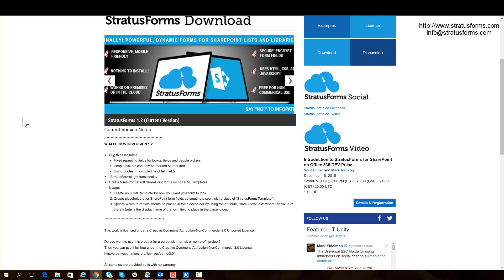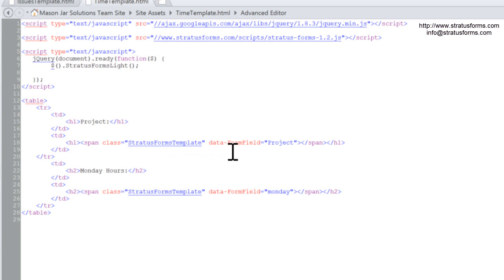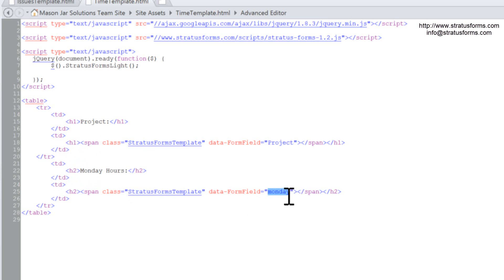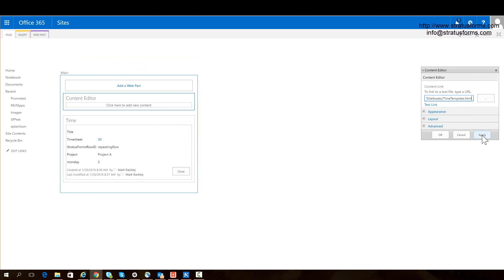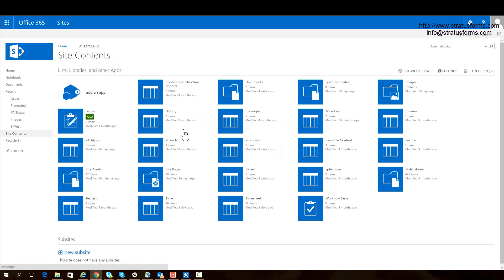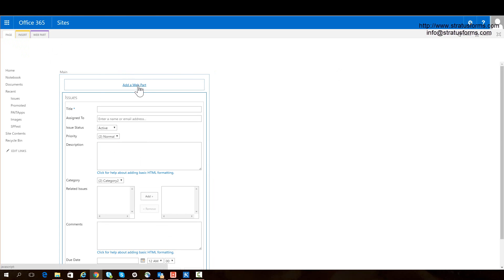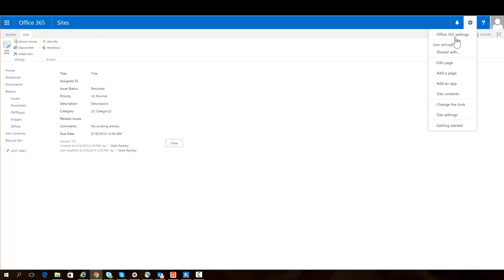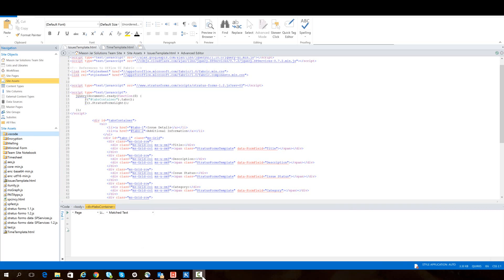StratusForms - Modify SharePoint's Default Forms with HTML Templates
In this video I walk you through one of the new features in version 1.2 of StratusForms, a lightweight InfoPath replacement. Using version 1.2 of StratusForms, you can create HTML templates to completely change the look of your SharePoint forms without having to install any software or write any JavaScript.